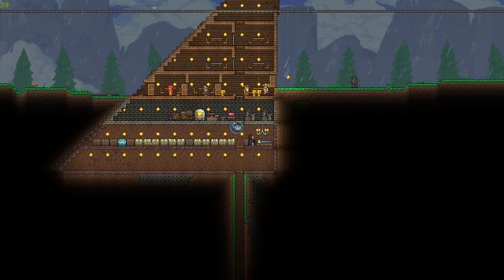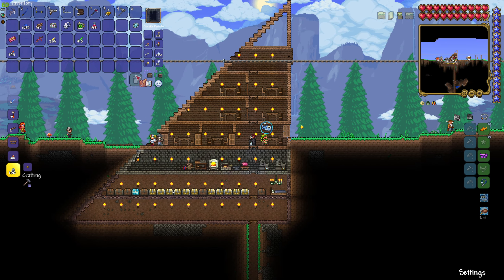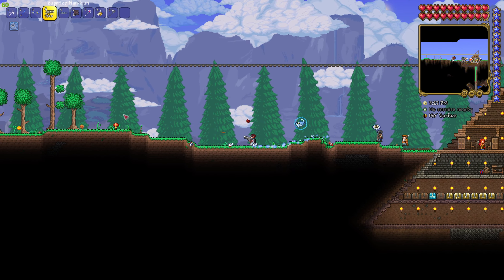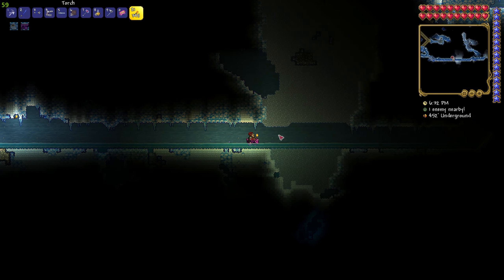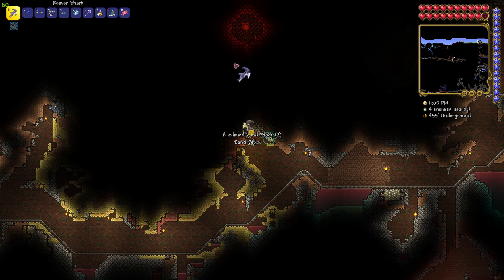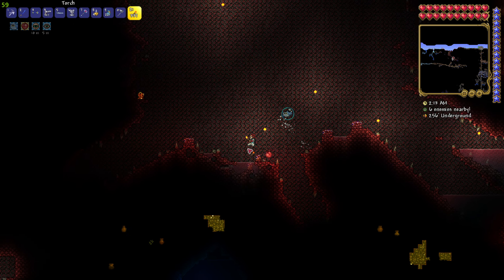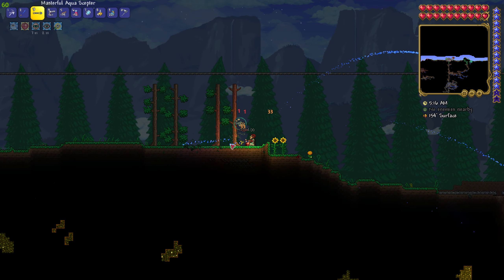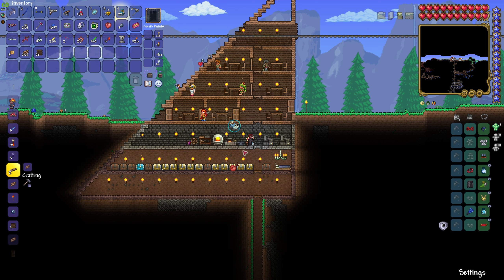[Terraria in 2023] Ep.22: Fighting the first goblin army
I am revisiting this game after a long time of wanting to do so. This channel is the perfect opportunity for that as I can share with you the impressions I have. After so many years of game development this game still holds up.